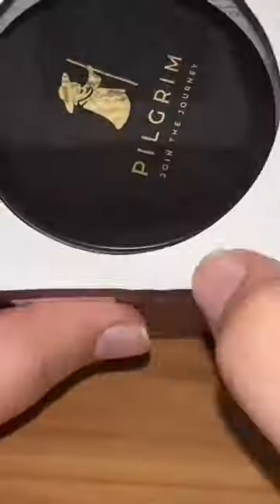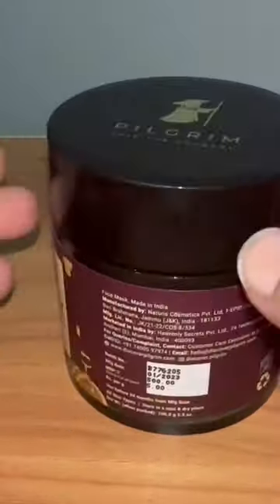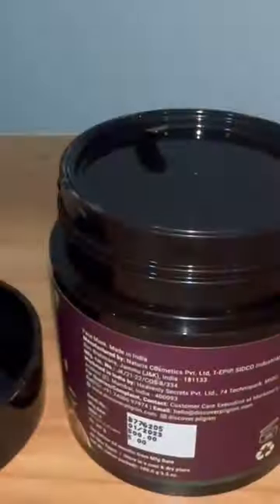Product name : Red Vine Face Mask with Mulberry & Rosehip Oil | Brand name : Pilgrim